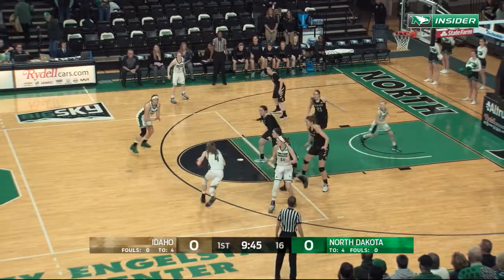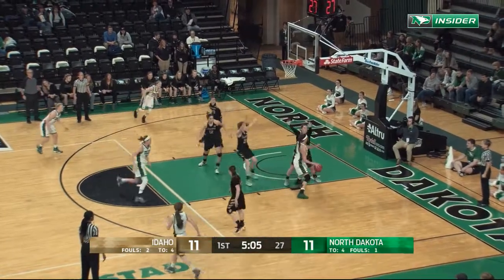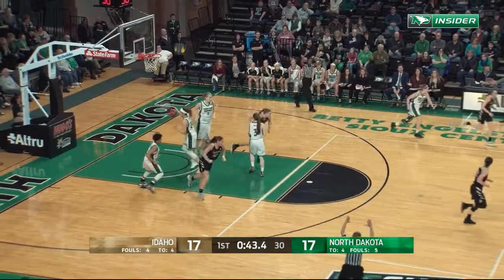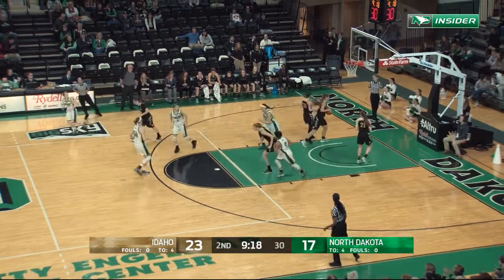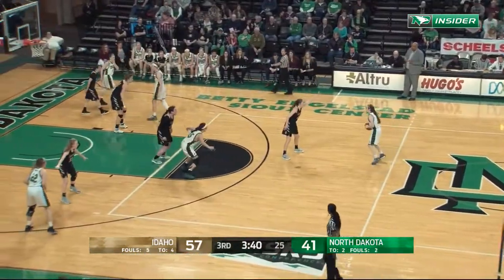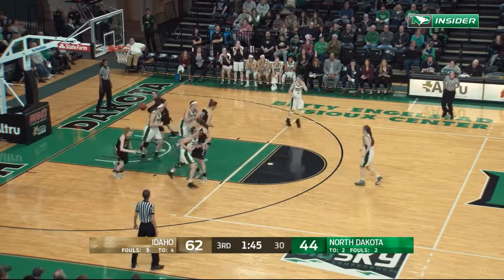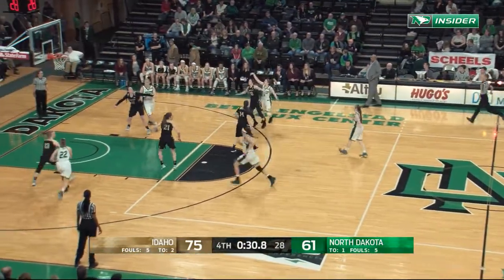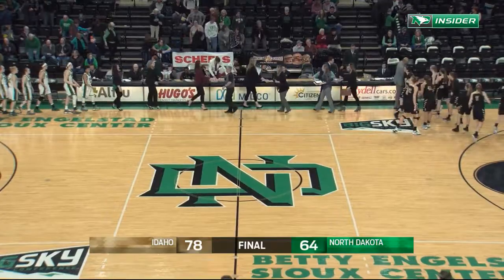UND Women's Basketball - Highlights: UND vs. Idaho - 1/27/18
Watch the game highlights as @UNDwbasketball falls to Idaho 78-64 on Saturday at the Betty.